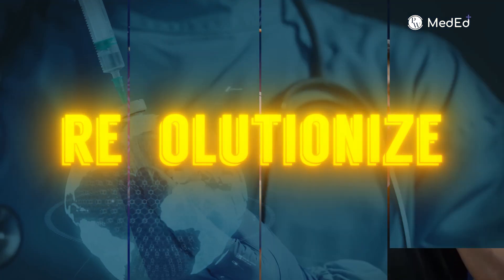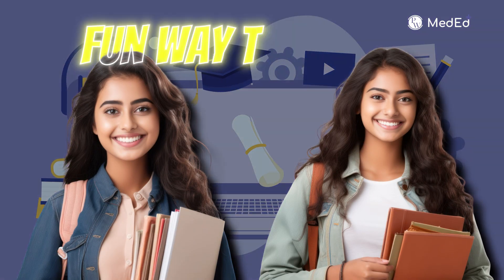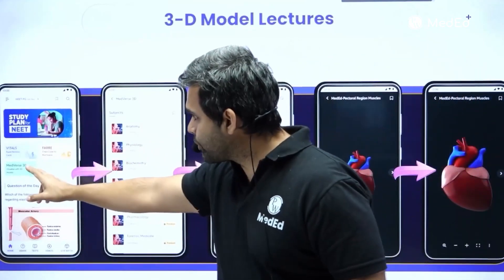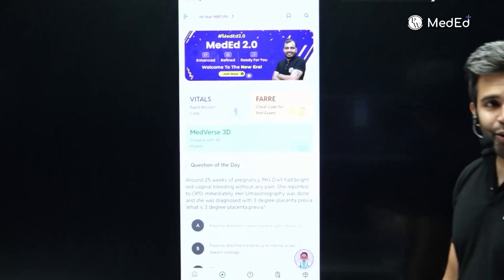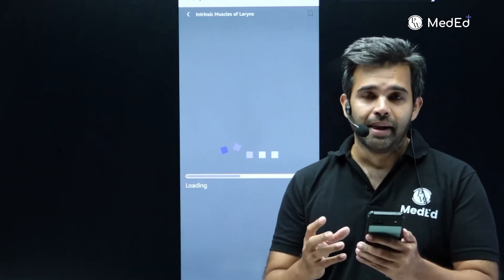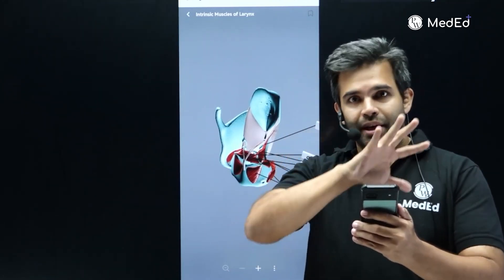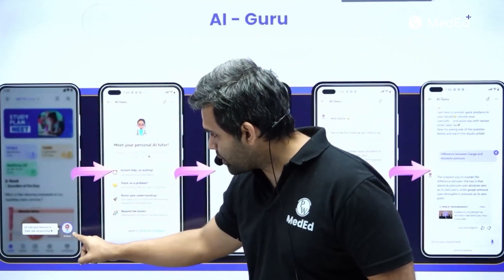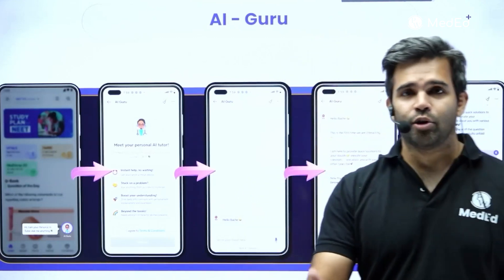2 Biggest Surprise Unveiled - MedVerse & AI Guru For NEET PG & MBBS Preparation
Exciting news for NEET PG and MBBS aspirants! In this video, we unveil two groundbreaking surprises designed to revolutionize your exam preparation. Discover how MedVerse and AI Guru are changing the way students study for medical exams. From personalized learning experiences to cutting-edge AI-driven tools, these innovations are tailored to help you ace your NEET PG and MBBS exams. Watch now to learn how these tools can give you the edge in your preparation journey!